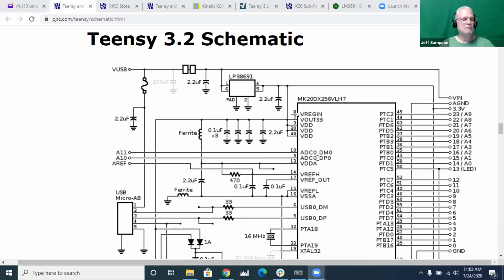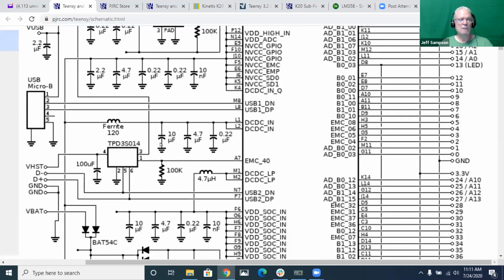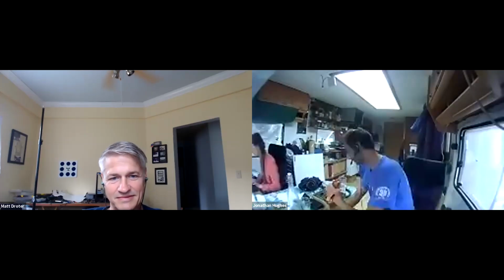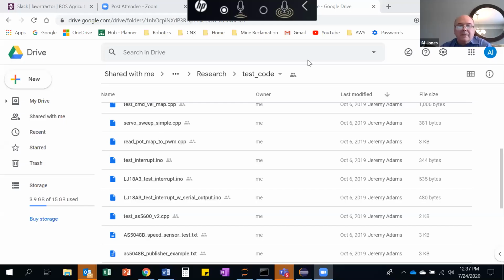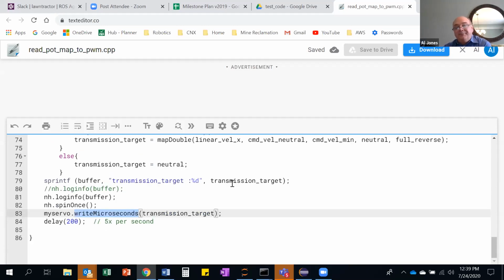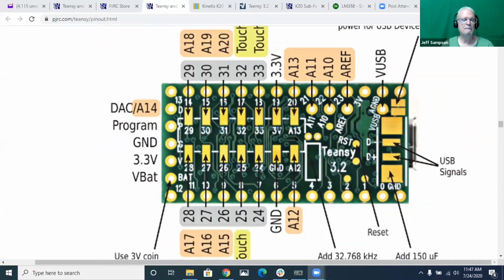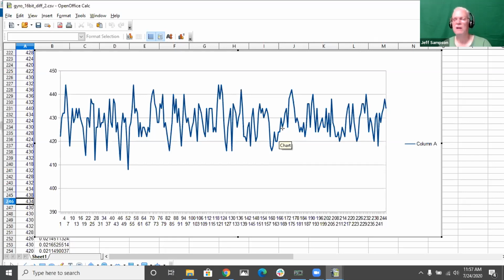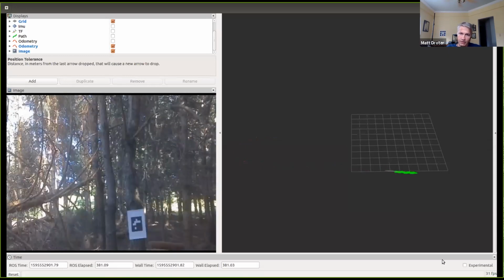Lawn tractor meeting 07242020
09:02:58 From Jeff Sampson
09:14:43 From Jeff Sampson
09:14:58 From Jeff Sampson
10:02:58 From Matt Droter : Old package ROS andriod sensors
10:11:13 From Matt Droter : Gamepad API